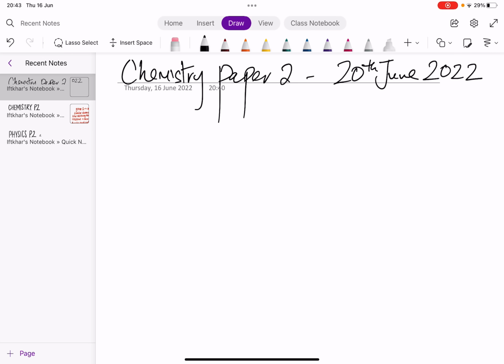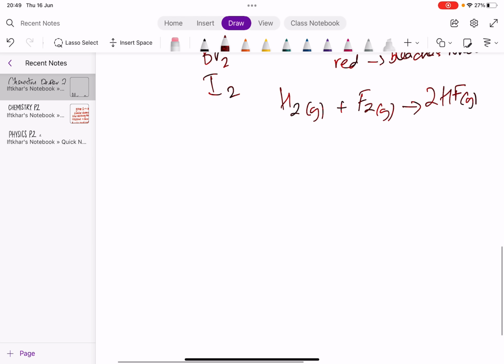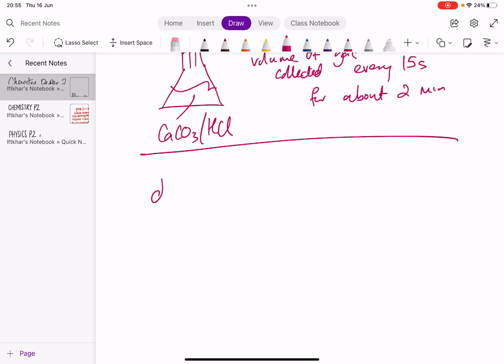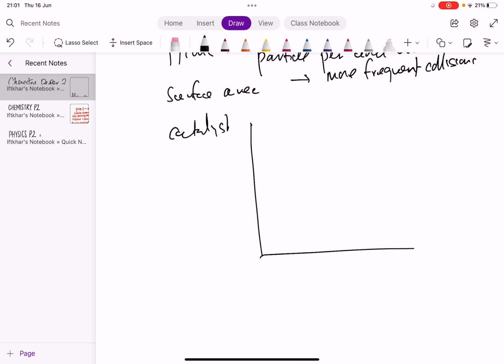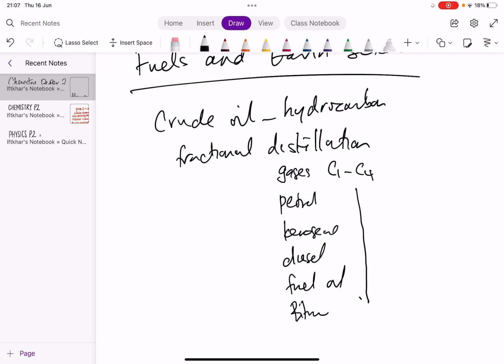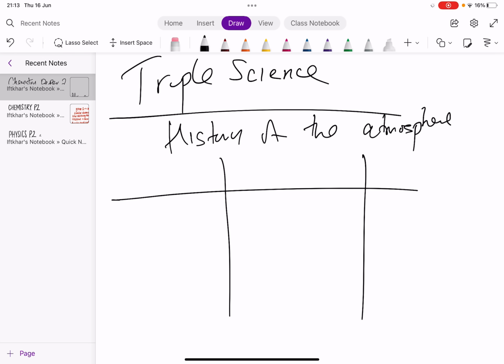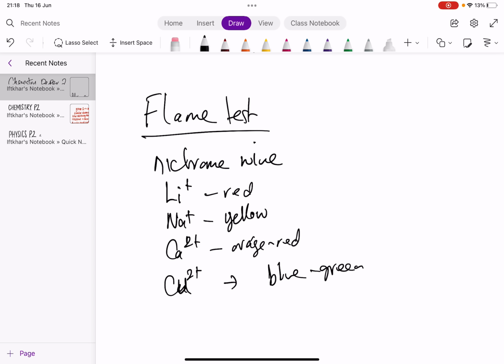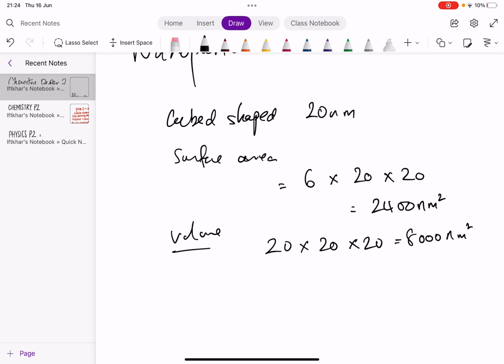Edexcel GCSE Chemistry paper 2 Revision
Last minute Revision for Combined Science Chemistry and Triple Chemistry.

Combined Science watch up to 29:25
Triple Science watch to end.